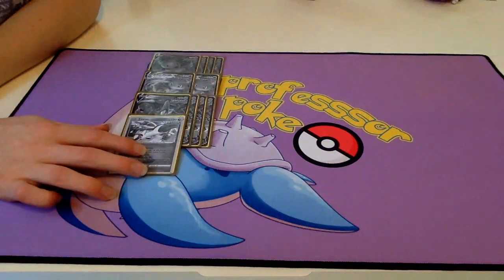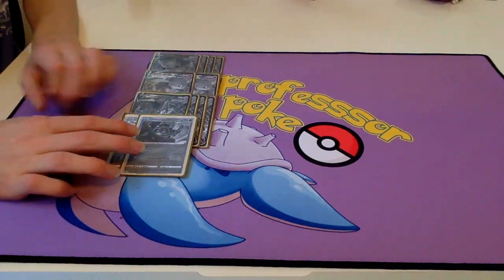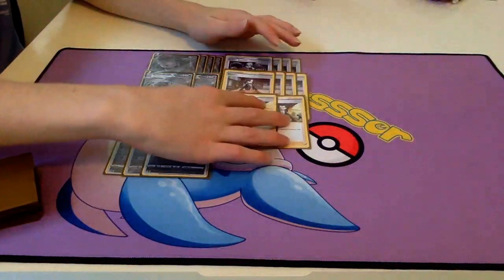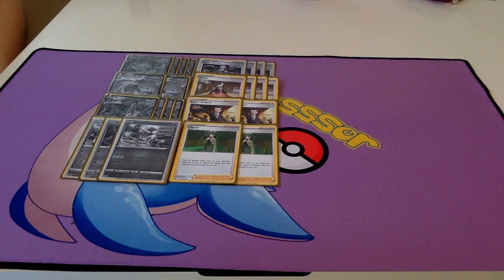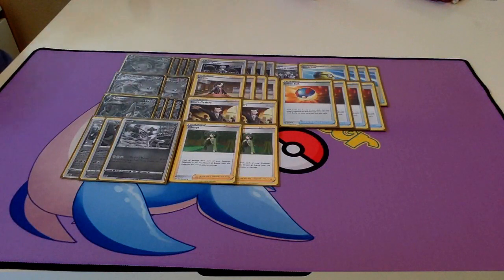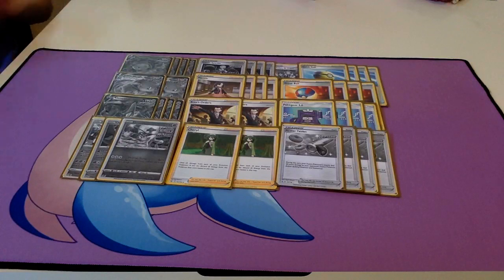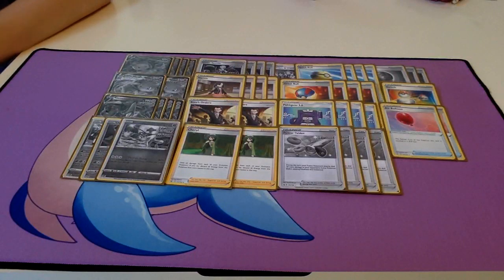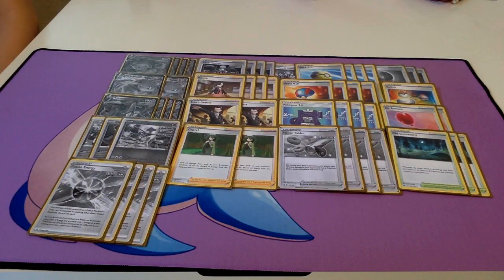Mew VMAX / Cheryl | Fusion Strike Pokemon TCG Deck Profile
Welder Mewtwo is my favorite deck of all time... Here's the upcoming successor! Paired with Cheryl instead of Peony, this build is more slow and steady, utilizing Mew V's Psycho Jump to completely negate damage!